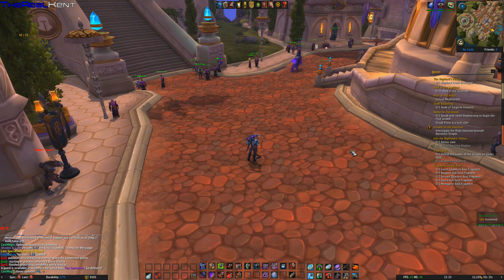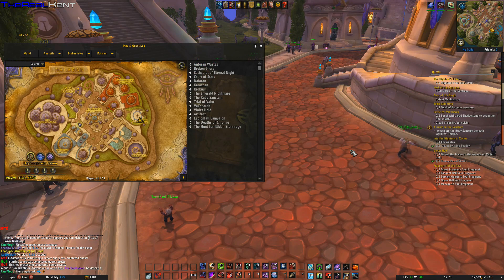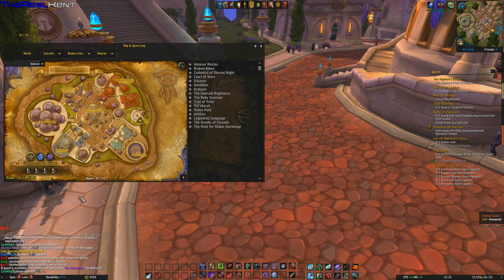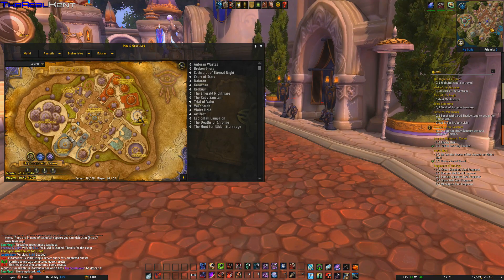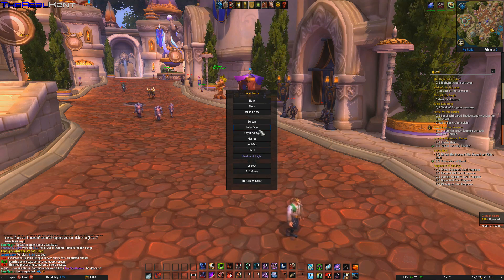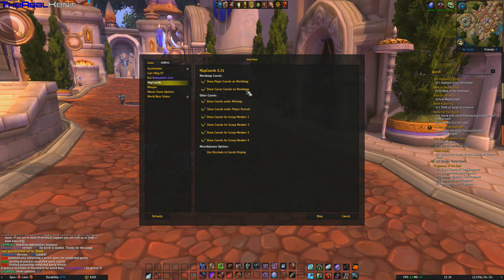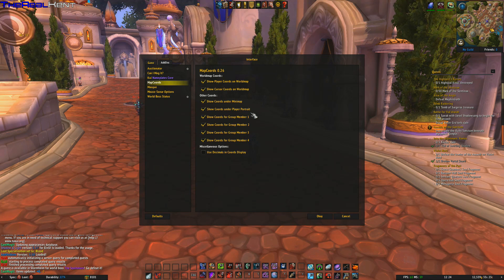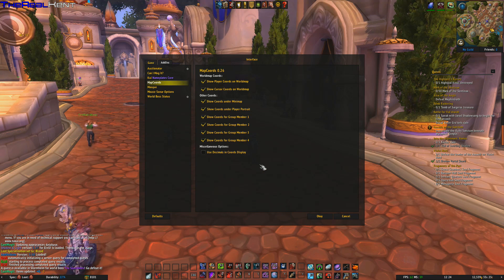MapCoords (WoW addon)